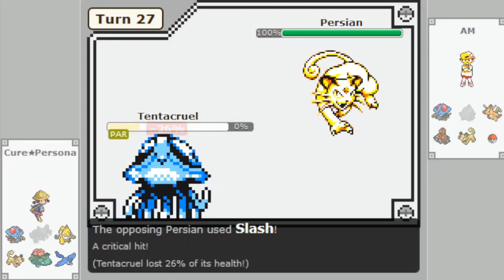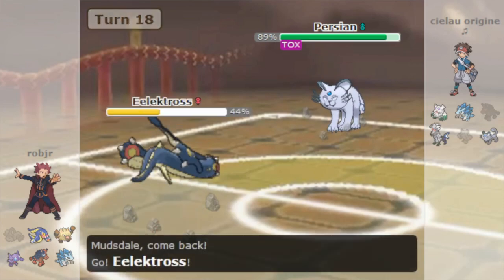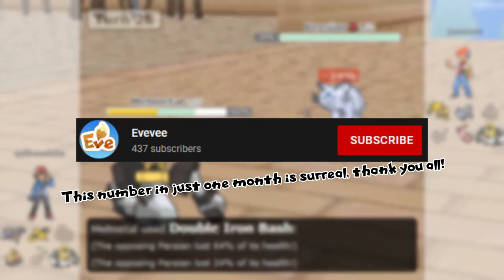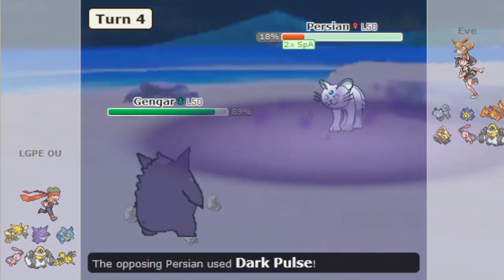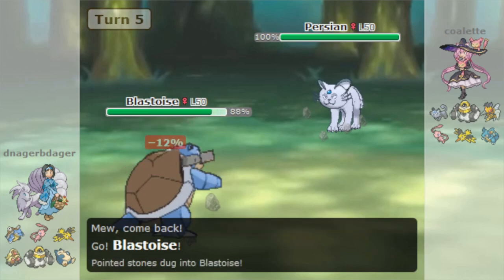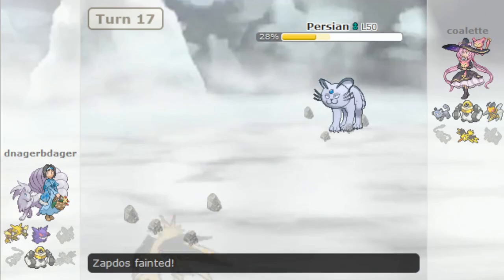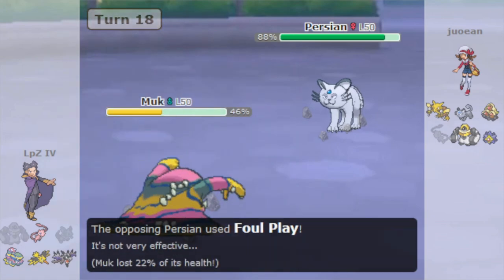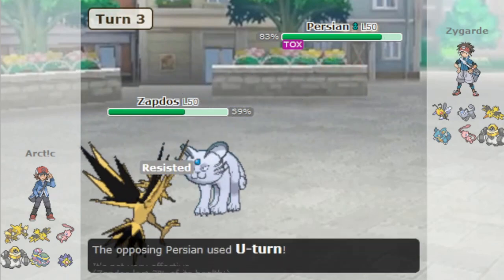How is ALOLAN PERSIAN the Coolest Cat in This Competitive Pokemon OU Tier?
Persian and its Alolan form aren't known for being very good Pokemon in Competitive Smogon Singles, outside of Persian's brief slashing in RBY. So why is it OverUsed in Pokemon Let's Go? Let me explain!